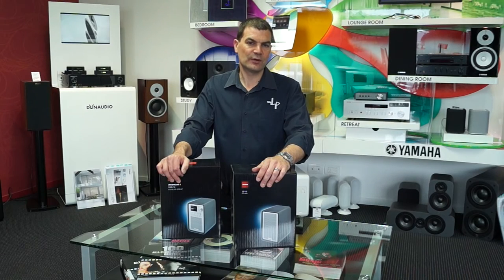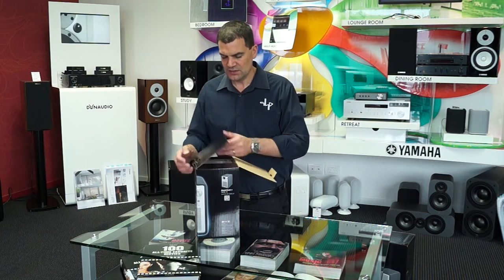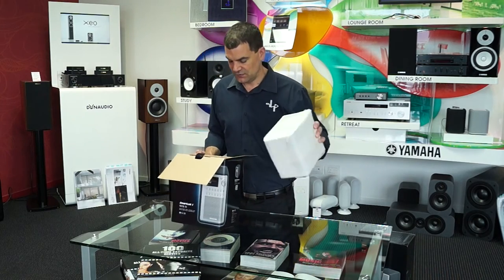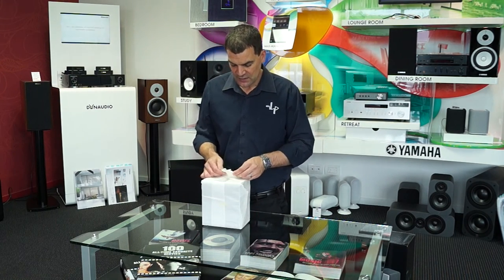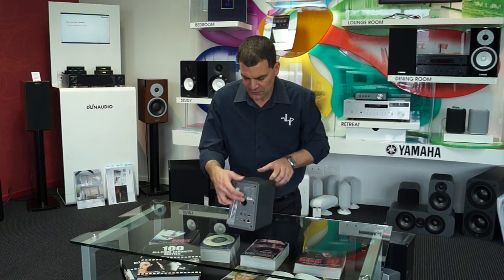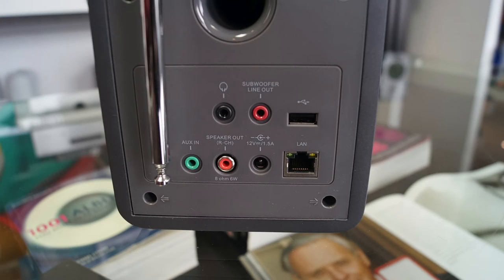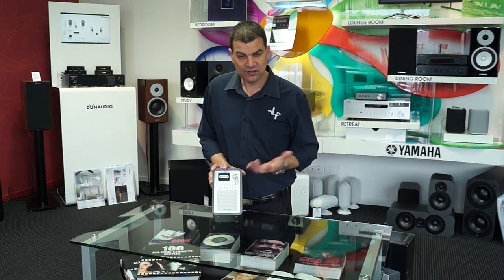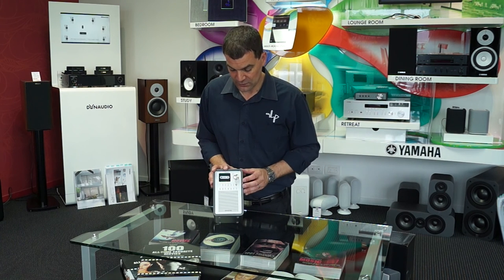Sangean WFR70 Network Radio Unboxing + SP40 | The Listening Post | TLPCHC TLPWLG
Sangean WFR-70 NetworkPlayer unboxed at TheListeningPost TLPCHC TLPWLG Introducing the Sangean SmartLink1 WFR-70, a sleek new network media player with built-in features you'll actually want to use.

Expanding your musical variety is now so easy. Using the high-resolution 2.4" colour LCD display, you can choose from over 15,000 internet radio stations, tune into local FM frequencies, stream through Spotify Connect, or plug in a source device via the headphone or USB input.

But it gets even simpler. With in-built network connectivity, the WFR-70 can also be controlled with the UNDOK app. You can use UNDOK to remotely select your media source, stream music from a smart device, and group other UNDOK-compatible devices.

This unit can be paired with the Sangean SP-40 Slave Speaker

Features...
Internet radio over 15,000 stations / DAB+ / FM-RDS waveband
15 station presets 5 iRadio, 5 DAB+, 5 FM
Menu - selection of major functions
Easy to control playback from room to room via UNDOK app
Control Spotify Connect music streaming via the Spotify or the UNDOK apps
Stream your favourite music using the UNDOK app via your smartphone or tablet
USB MP3 playback
MP3, AAC + and WMA compatible
Can play music stored on your computer
UPnP / DMR music streaming DLNA 1.5 compliant
2 alarm timer by DAB / FM / Internet radio or buzzer with sleep timer & snooze function
Built-in Wi-Fi dual-band 5 GHz / 2.4 GHz antenna
Auxiliary input for additional audio sources
Ethernet port for wired connection to home network
R-ch speaker output socket connection
Inputs: DC in, Aux-in, USB A which can also charge mobile phones when on Standby
Outputs: Right channel speaker output, Subwoofer Line-out, headphone 3.5mm